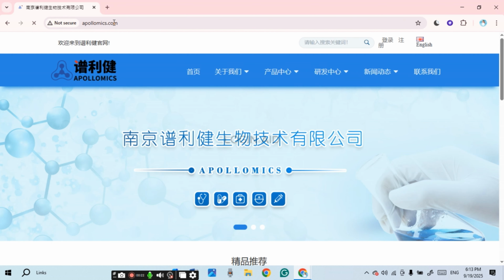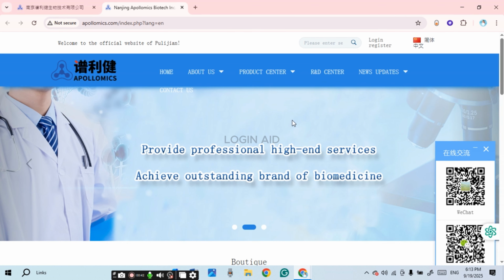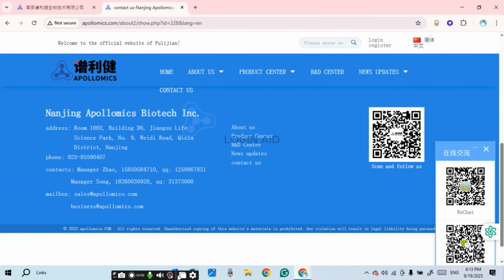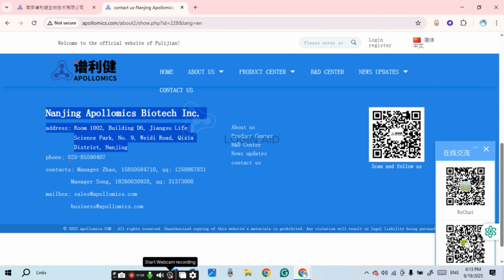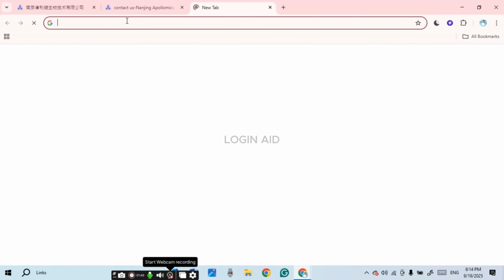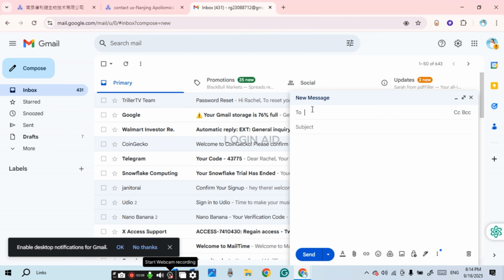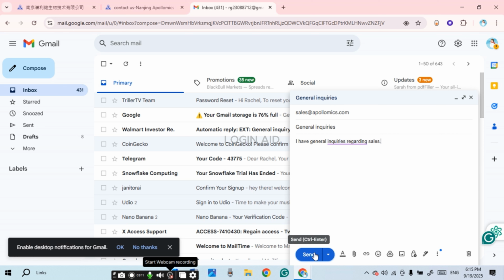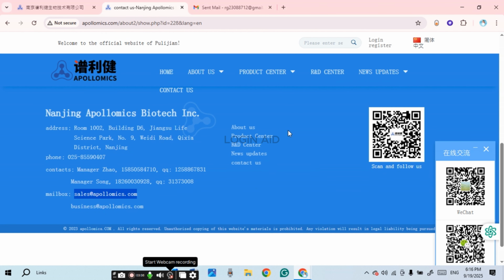Contact Apollomics Online | Reach Apollomics Support 2025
From there, you can fill out the inquiry form with your details and message. You can also reach out via their listed email addresses or corporate communication channels for specific inquiries like partnerships, media, or investor relations. This ensures your message is directed to the right department and handled promptly.